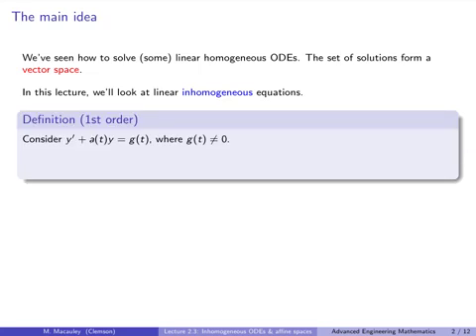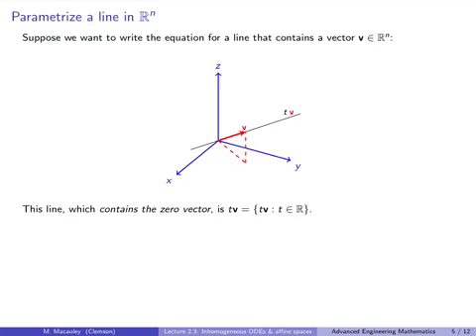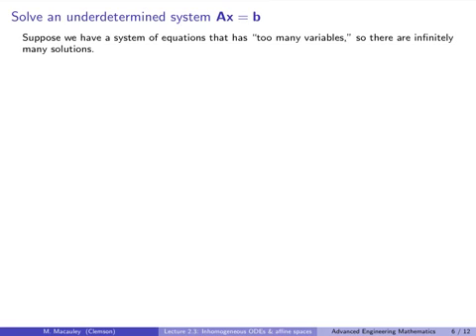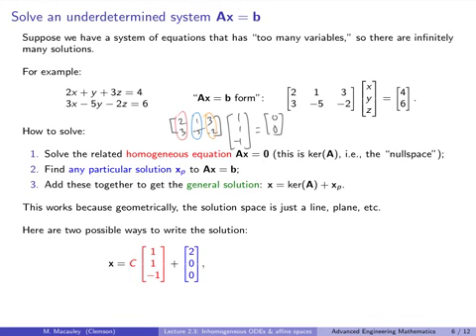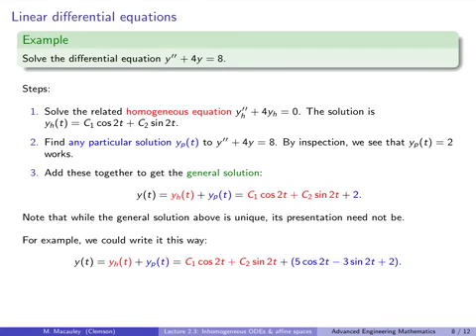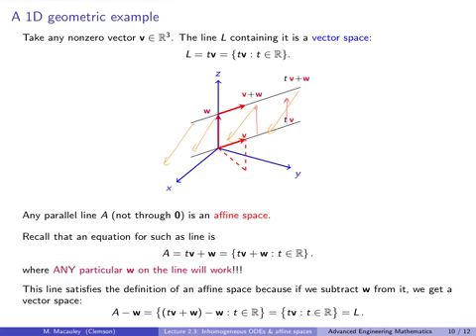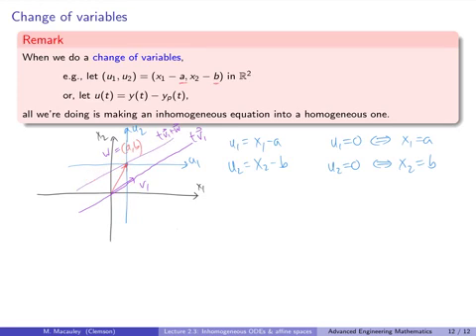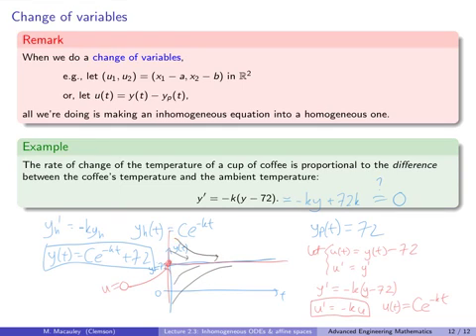5G will be the kill switch for Humanity. Radiation sickness (EMF) mimicks so-called flu symptomes...